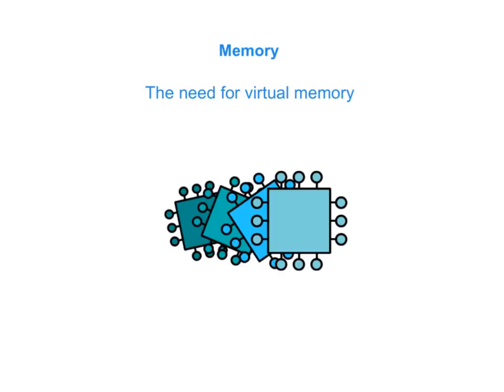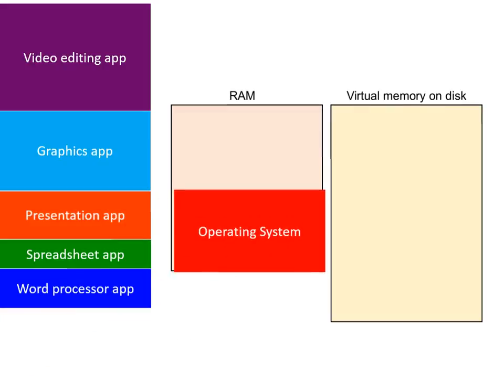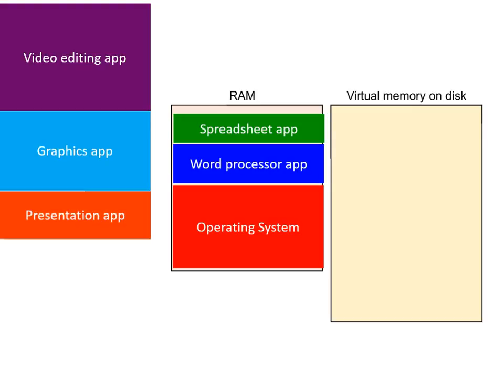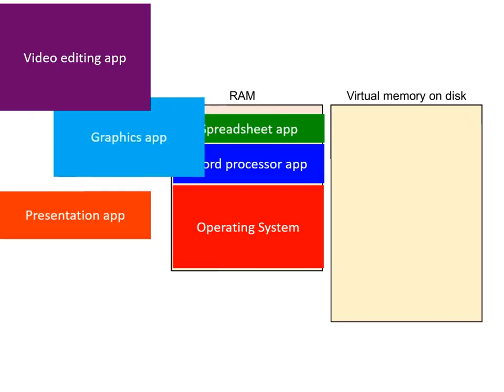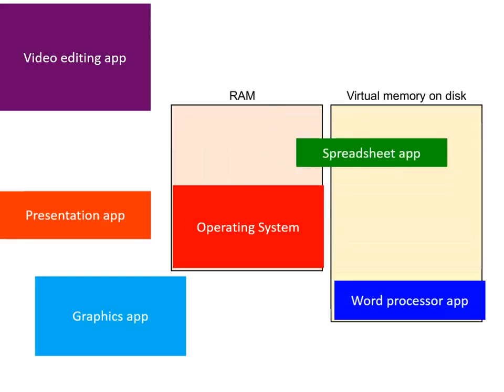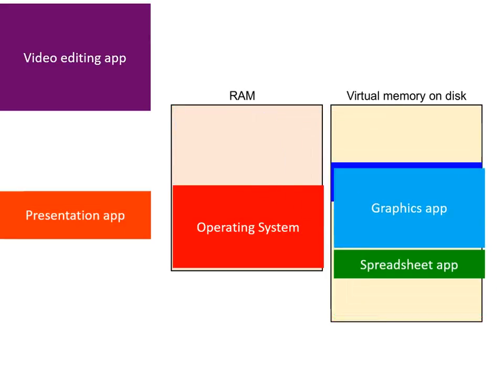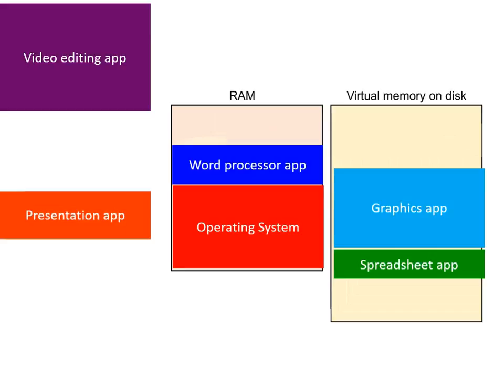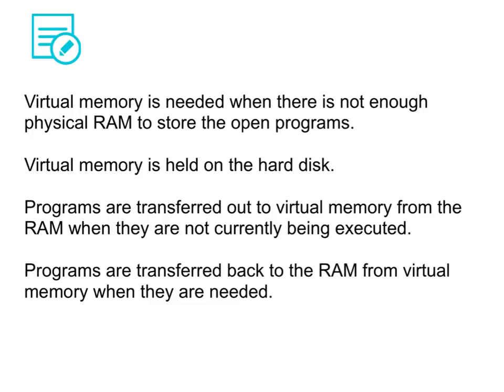1 2 The need for virtual memory